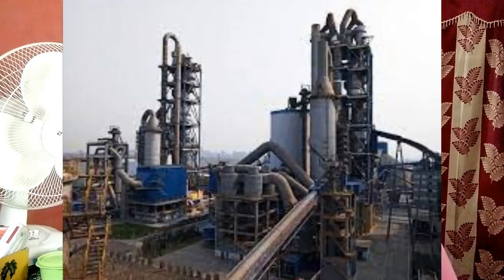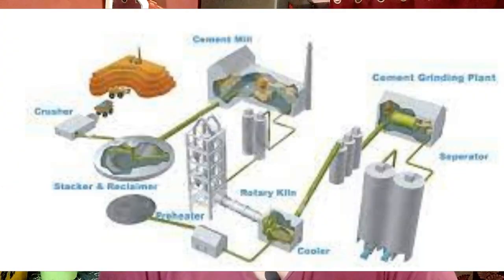Cement Manufacturing | Limestone | Clay | Marl | Calcareous Rock | Argillaceous Rock | Gypsum